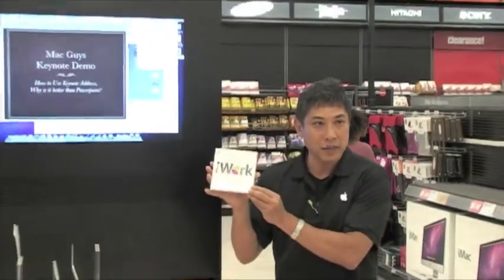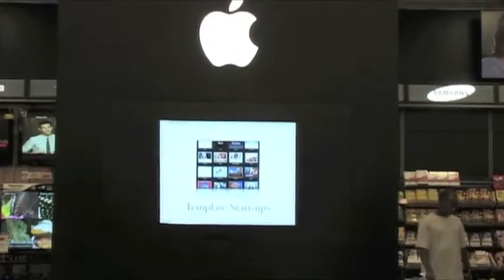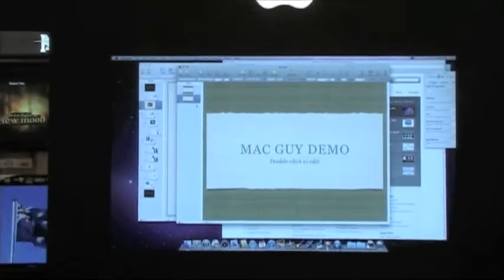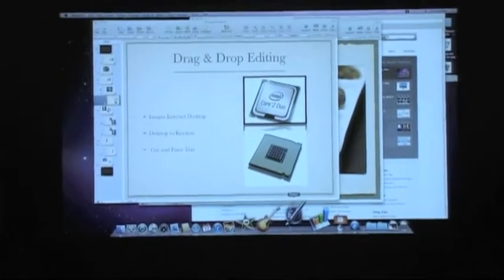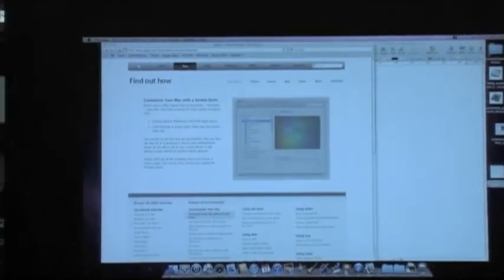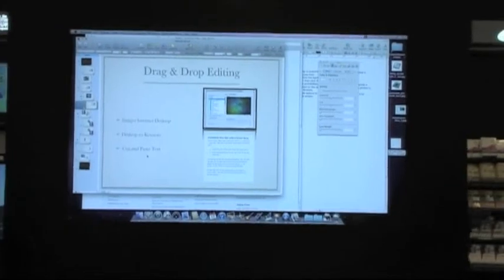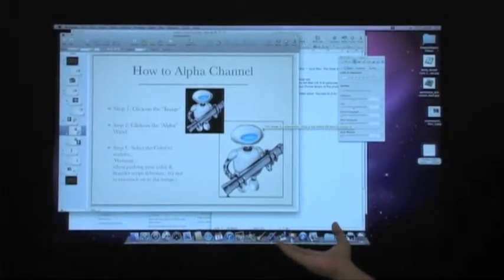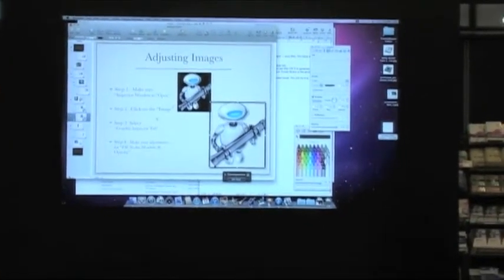Techtalk Mac Demo Keynote Address Pt 1.m4v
Techtalk is back in business, this video is a real quick Mac Guy How To Video.   This is about how to do Keynote Address.  in this Demo you will see why Keynote is much better than Powerpoint.  Drag and Drop editing, Templates, Transitions, Alpha Channeling images and pictures to take out the background and converting the Keynote into a video to present to a Windows Platform.   We went a little long - but it is well worth it to watch both parts.